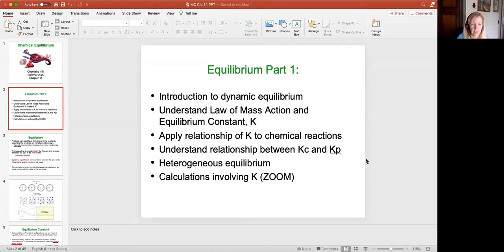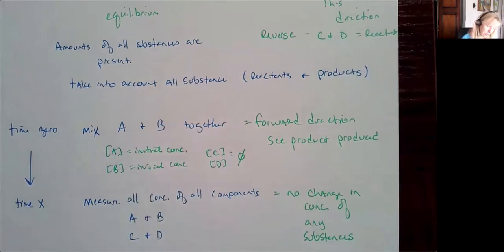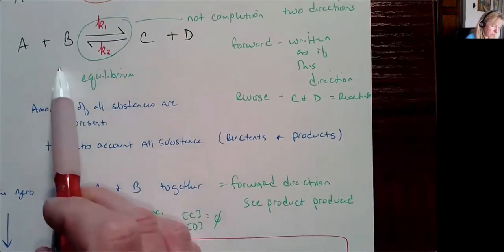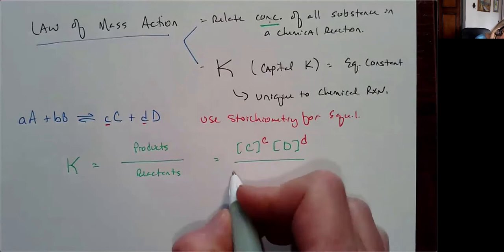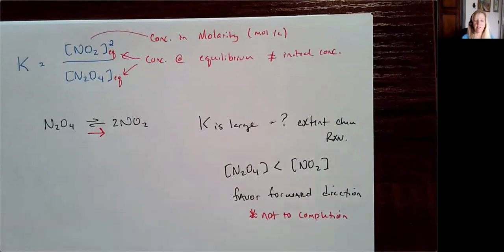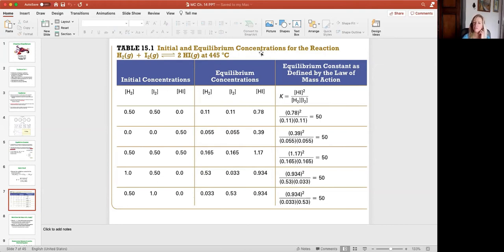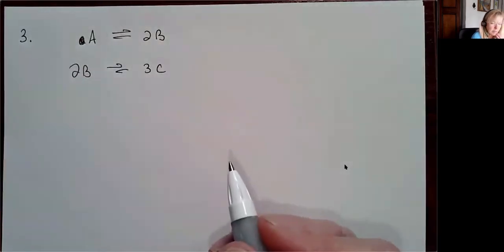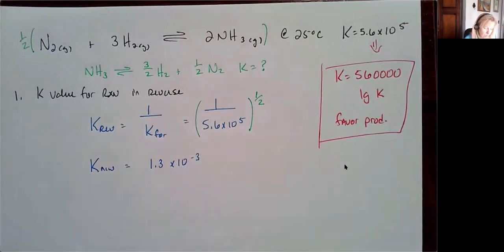Equilibrium Part 1a